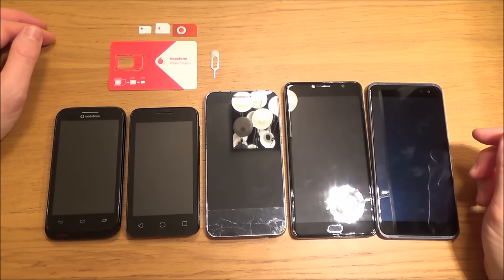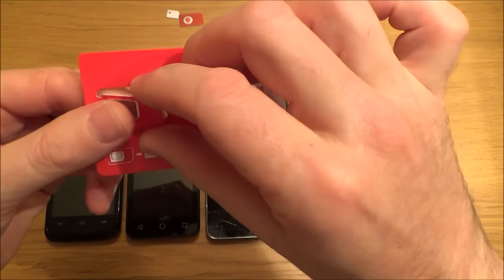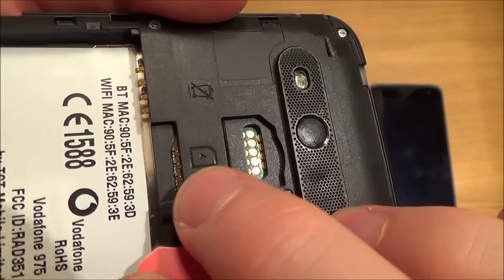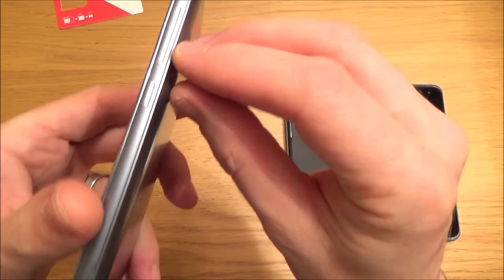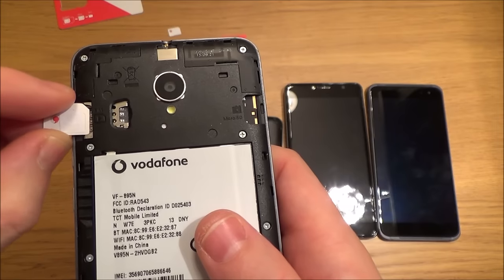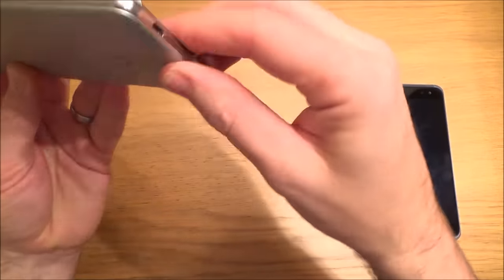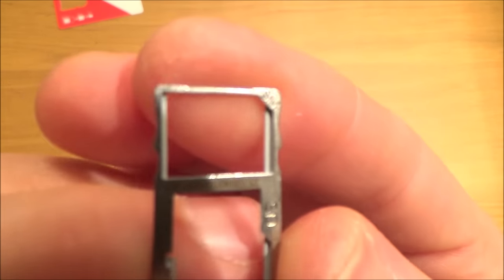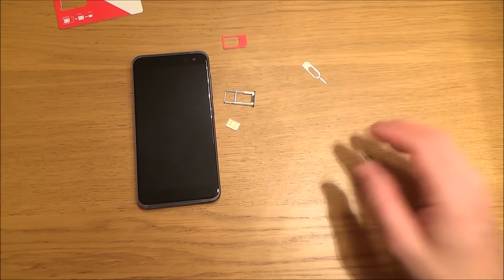How to INSERT / REMOVE a SIM card in various MOBILE CELL PHONES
Hi, this video shows you how to insert a SIM card into a variety of mobile cell phones, ranging from older models using a standard size SIM to brand new phones using a Nano SIM which need a SIM removal tool. Hopefully after watching this video you will have a better idea of how to do it on most phones.